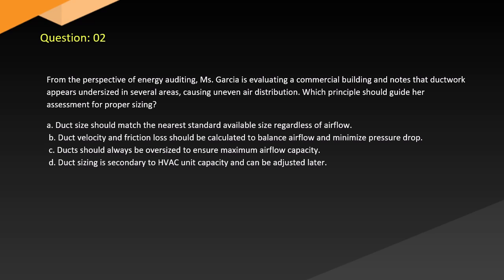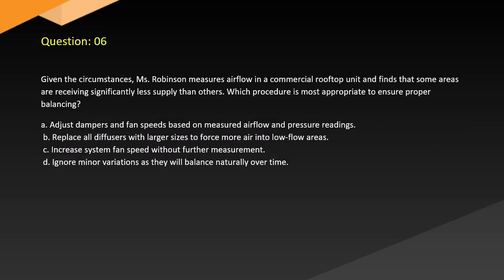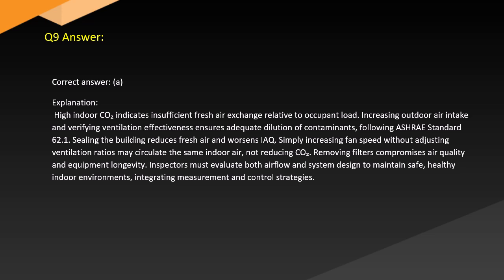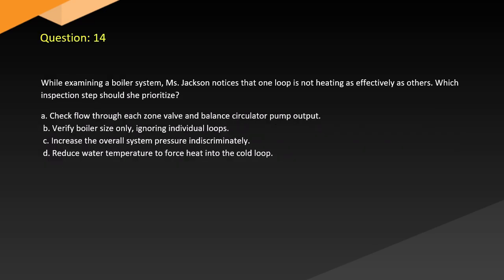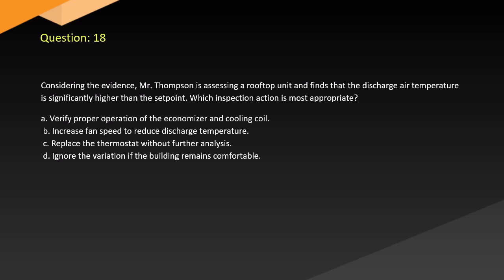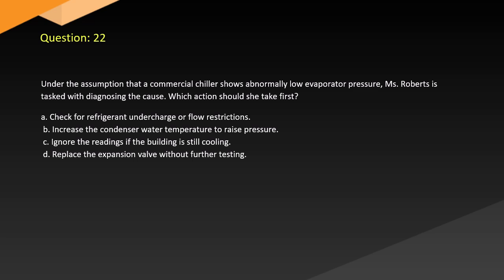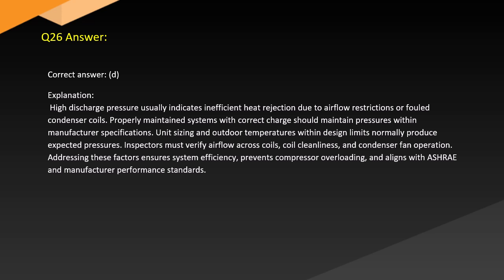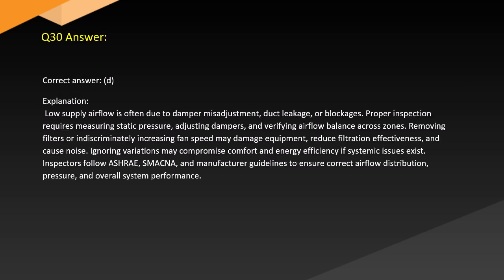HVACR Certified HVACR Inspector HVACR CI